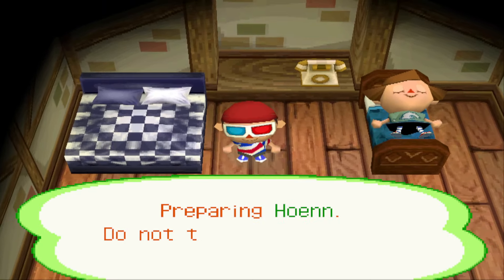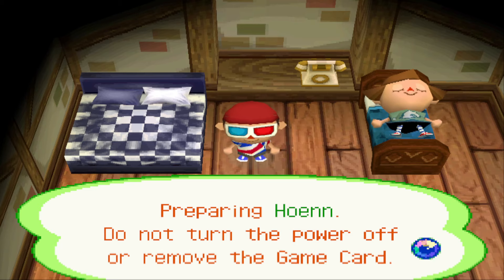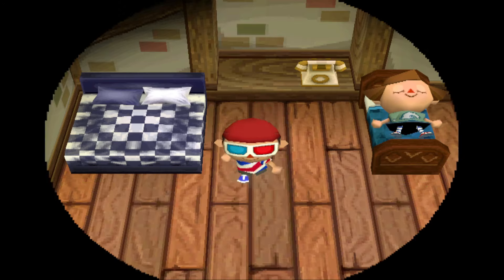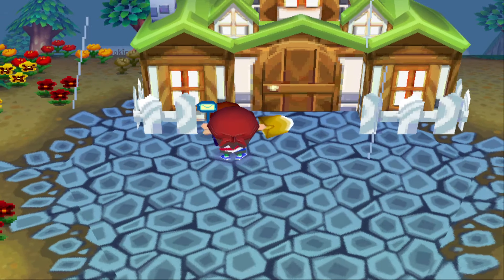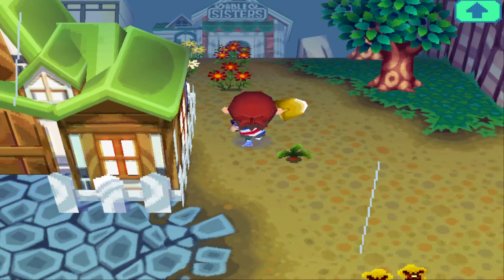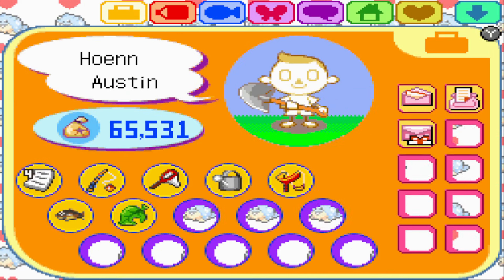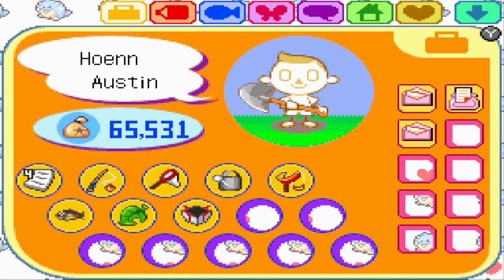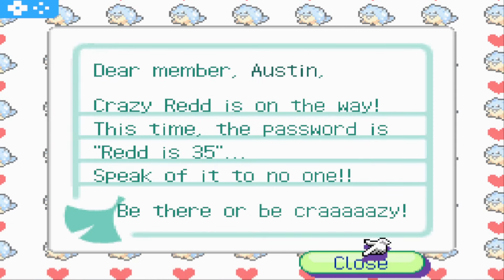A Year of Animal Crossing Wild World Day 132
Redd has nothing for us, but Tom Nook has two things we needed.